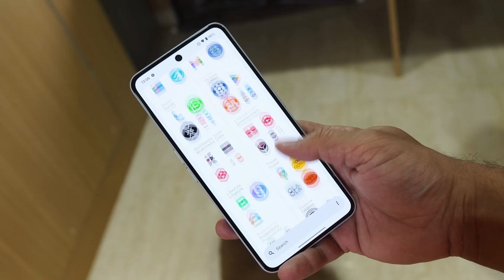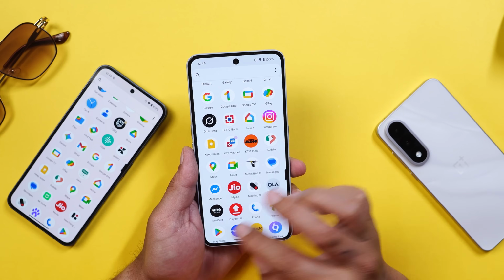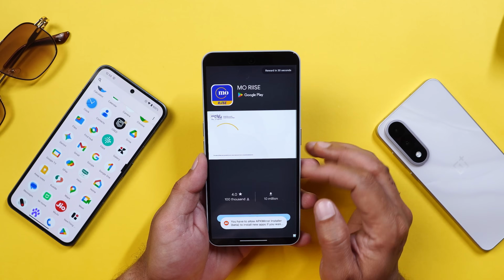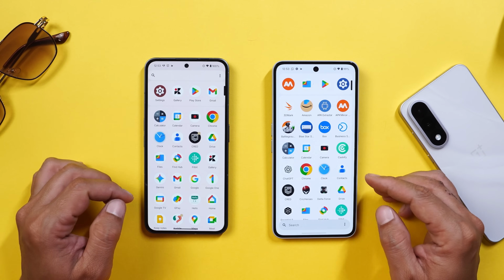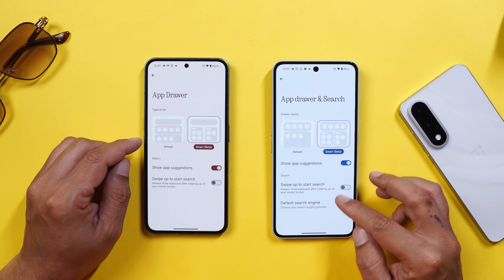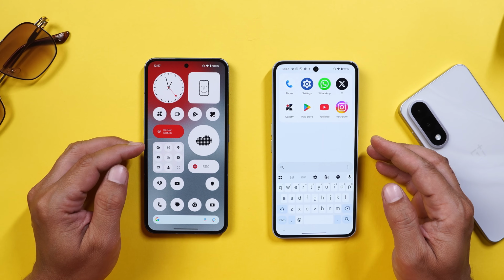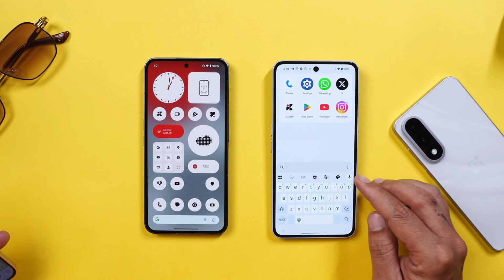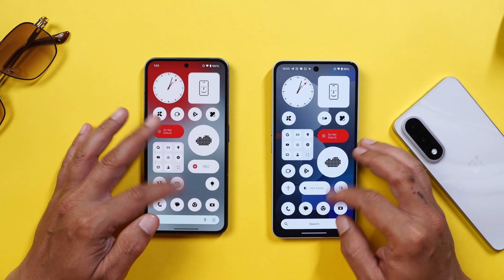🚨 Early Access to Nothing OS 3.5 Feature! 🔍 Essential Search Now Live on Nothing Phones!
The Essential Search feature from Nothing OS 3.5 is now available on Nothing Phones! You can try it out by simply updating the Nothing Launcher. Check out our video to see how it works and everything you need to know!